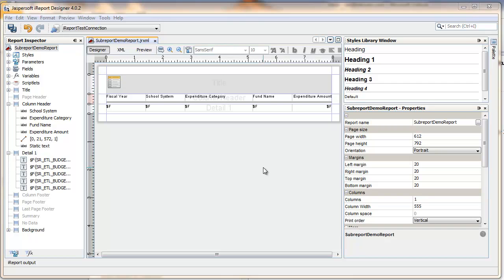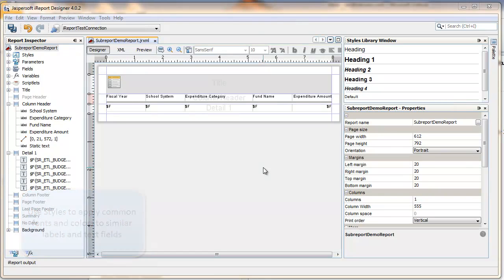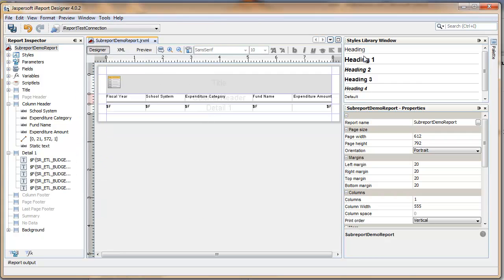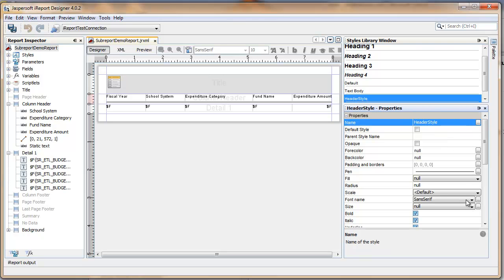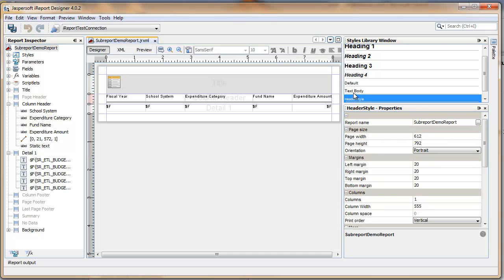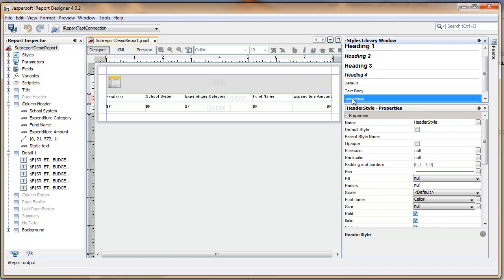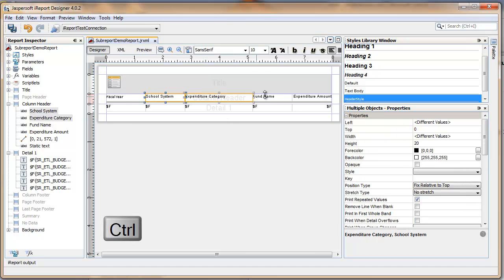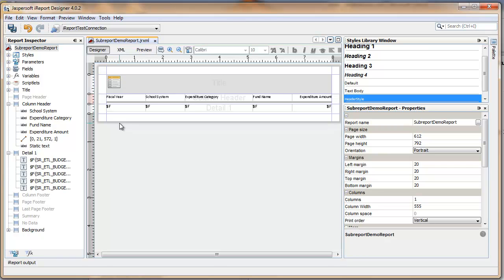Using Styles in Jaspersoft iReport Designer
Defining and applying styles to a report using Jaspersoft iReport Designer